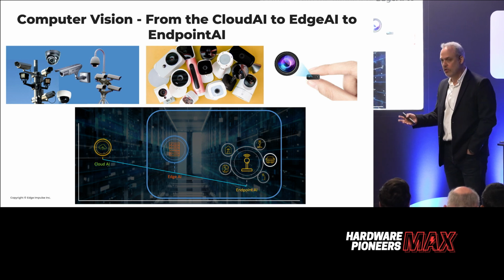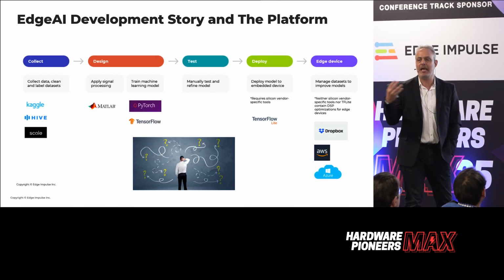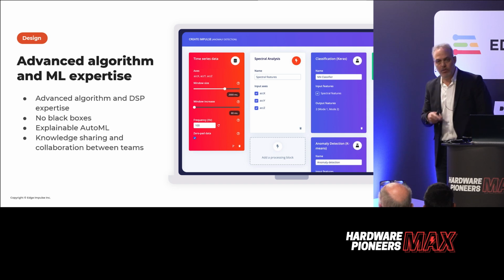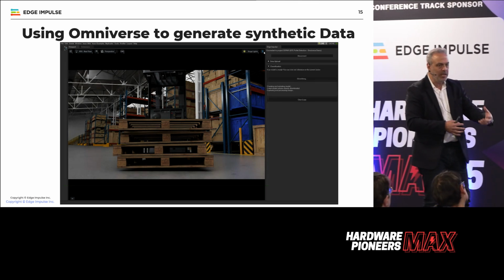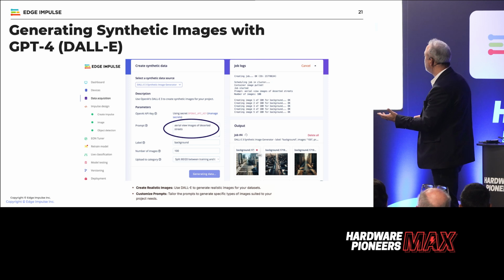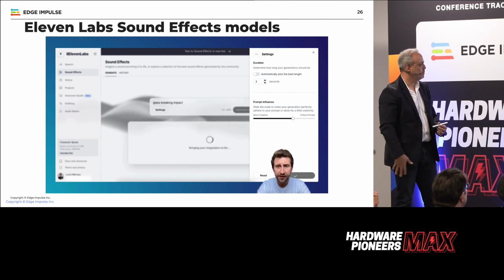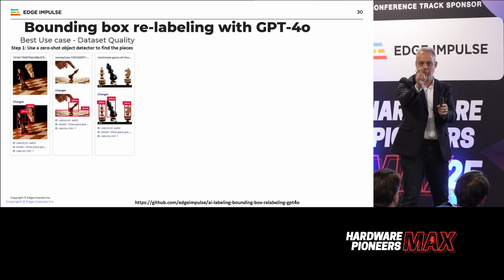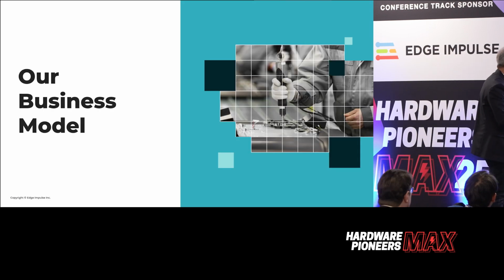Leveraging GenAI to streamline EdgeAI development in the computer vision market - Edge Impulse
In this video, Amir Sherman, Senior Director of Global Business Development at Edge Impulse, explores how leveraging GenAI can revolutionise the development and deployment of Edge AI solutions in the computer vision market.

Amir demonstrates how the Edge Impulse Platform enhances efficiency, reduces time-to-market, and achieves superior performance in edge-based applications.

🎤 From MCUs with NPUs to a new era of SoC-AI, Amir presents the technological advancements poised to transform the computer vision landscape, offering developers powerful new tools to create innovative edge computing solutions.